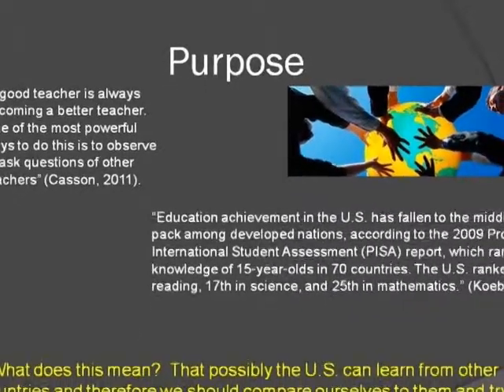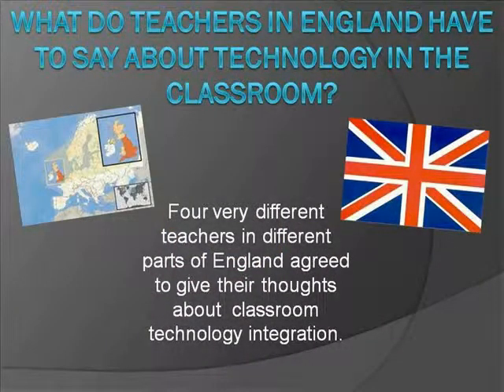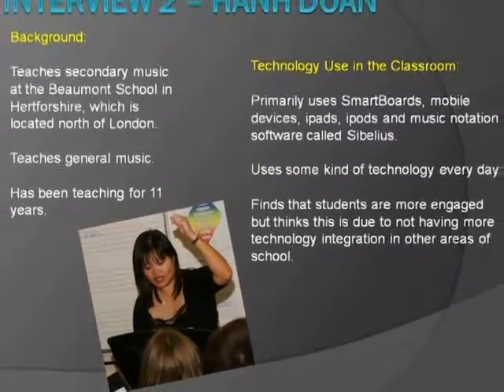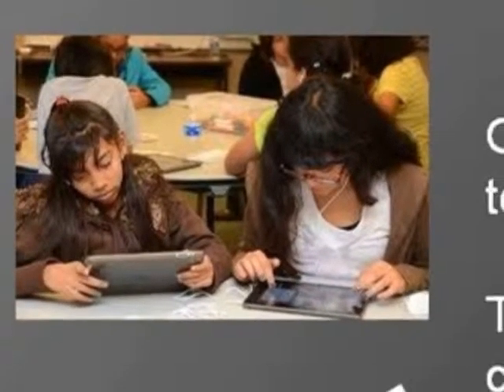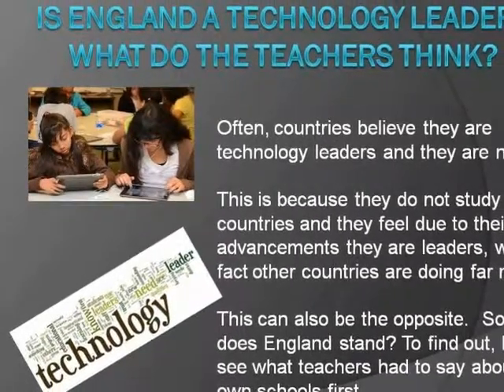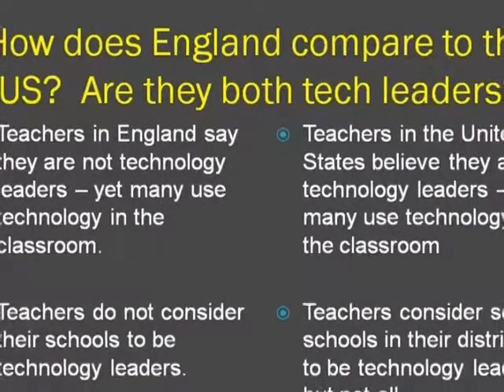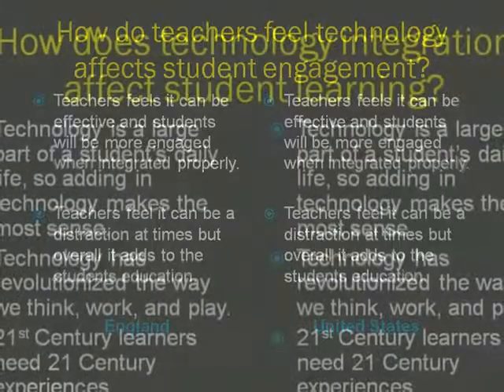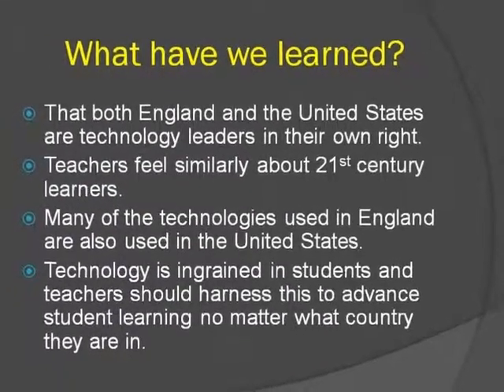Country Case Study England